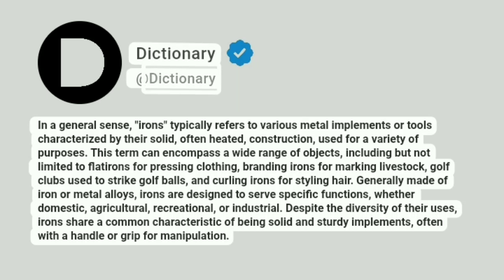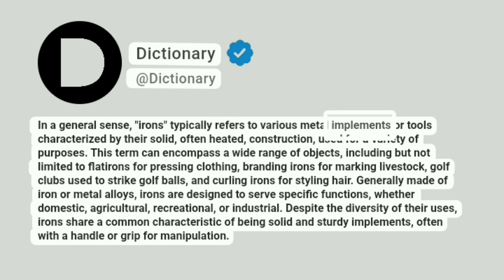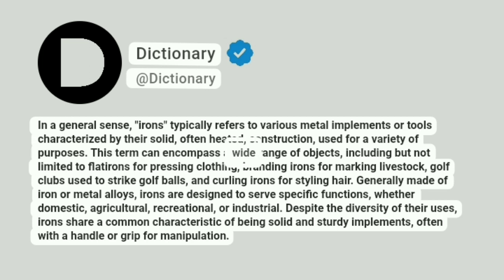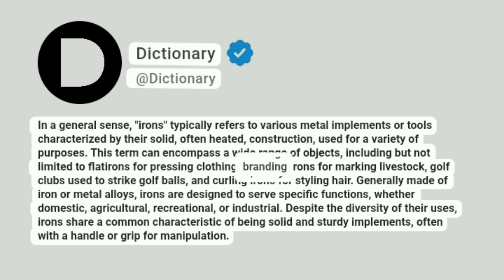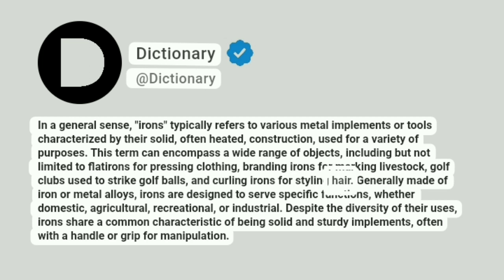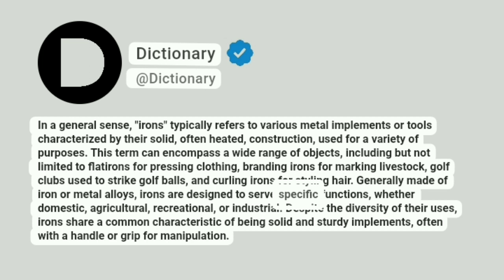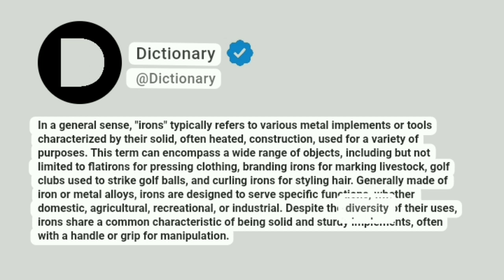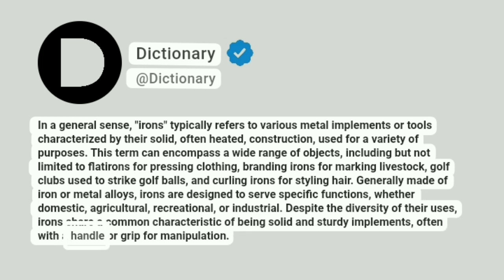Irons Meaning In English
In a general sense, "irons" typically refers to various metal implements or tools characterized by their solid, often heated, construction, used for a variety of purposes. This term can encompass a wide range of objects, including but not limited to flatirons for pressing clothing, branding irons for marking livestock, golf clubs used to strike golf balls, and curling irons for styling hair. Generally made of iron or metal alloys, irons are designed to serve specific functions, whether domestic, agricultural, recreational, or industrial. Despite the diversity of their uses, irons share a common characteristic of being solid and sturdy implements, often with a handle or grip for manipulation.